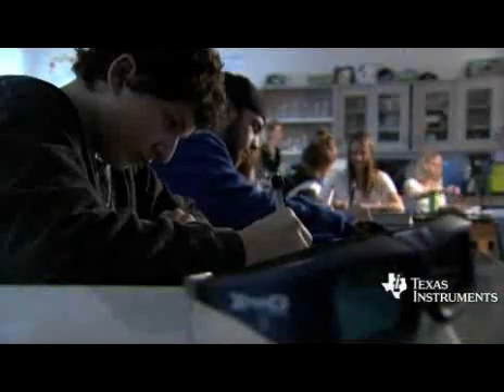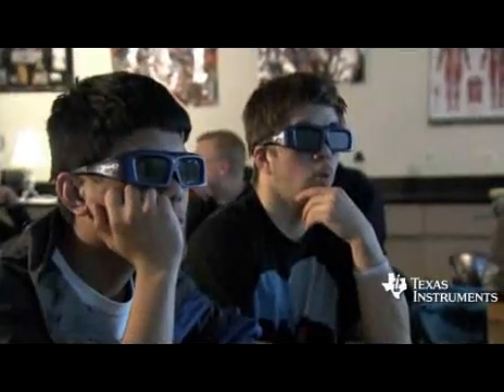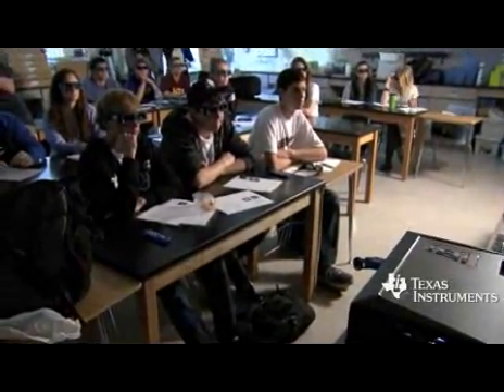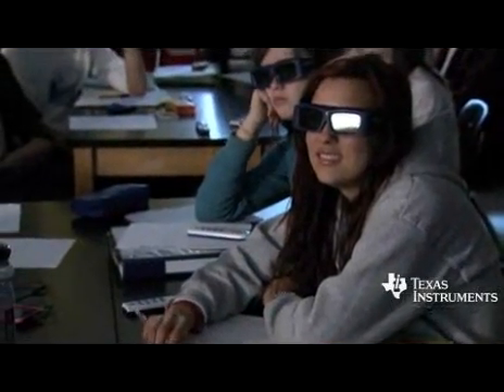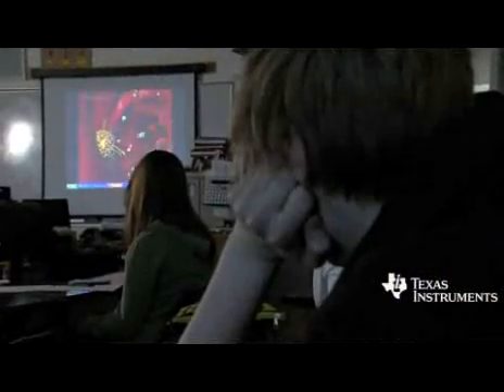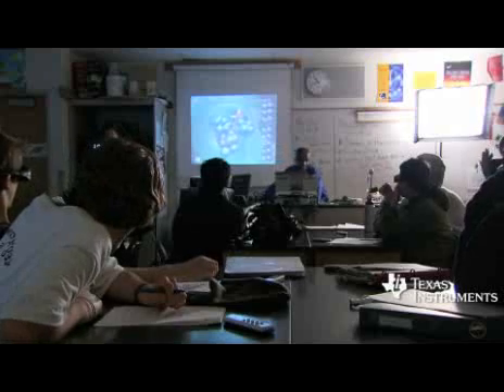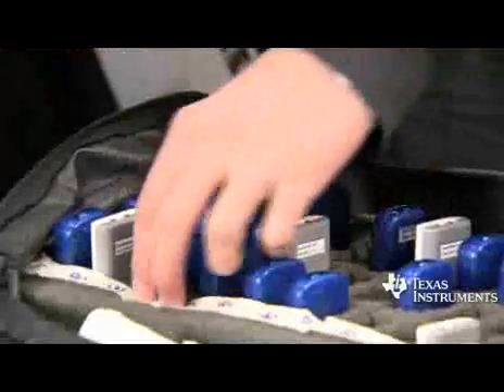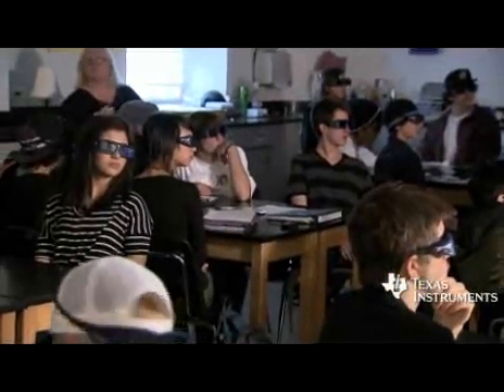3D at Boulder Valley School District